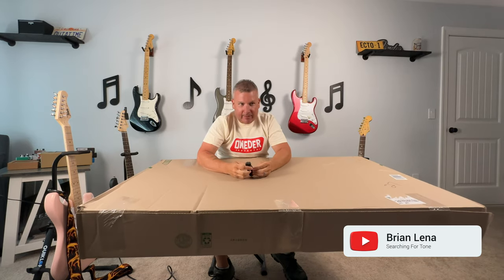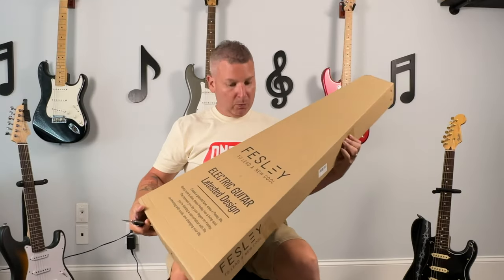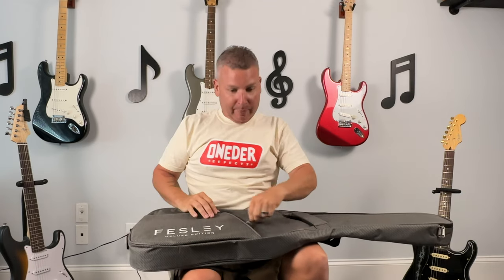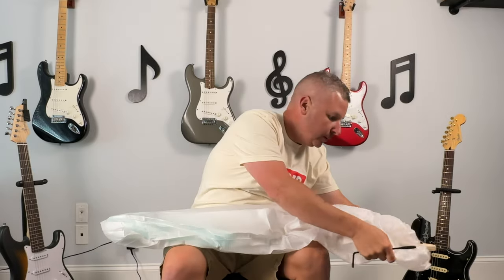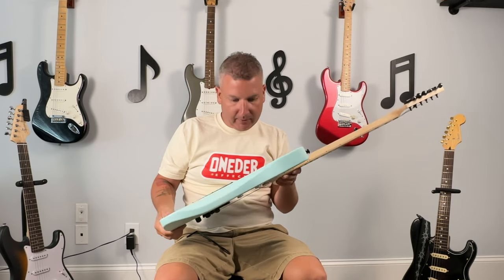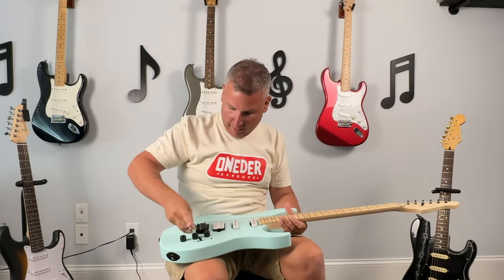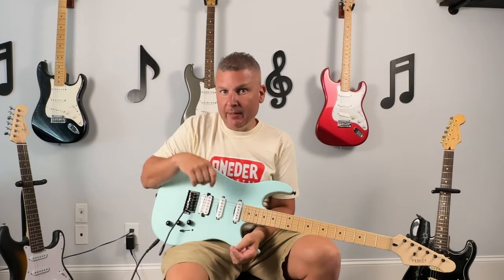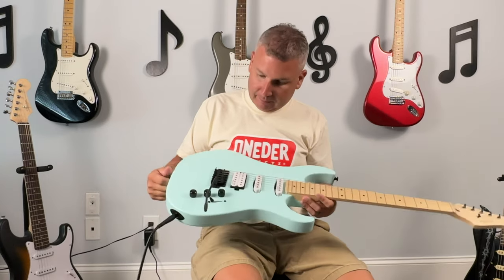The Super Strat Everyone Can't Stop Buying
🔻The Fesley FST350M Super Strat Style guitar from @FesleyMusic , can be found for a mere $159. Sometimes even cheaper! Pound for pound this budget model is priced perfectly for those looking for that Super Strat Style without the Floyd. Looks just like a Charvel.
🔻Great for a beginner, or even for those that like to tweak and mod.

✅(Links)

Links of Interest:
🔹Gear We Use For Filming Videos

⏰TIMESTAMPS⏰
0:00 Fesley Super Strat Better Than a Charvel?
0:10 Unboxing
1:22 A Look Inside, What you get with the Fesley FST
2:55 General Impression
3:45 Some Clean Sound/Close Ups
4:43 A Little Dirt/ More Close Ups
6:03 Final Thoughts on The Fesley 350
6:54 Forgot to Check the "Whammy Bar"
7:14 Conclusion